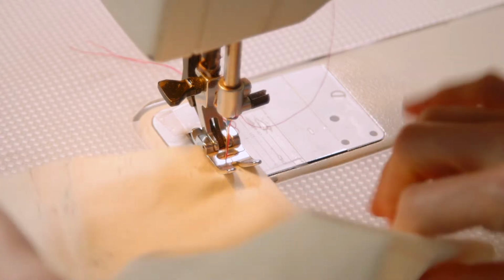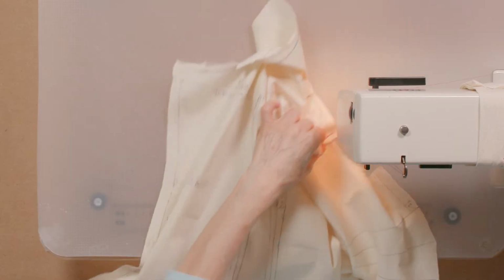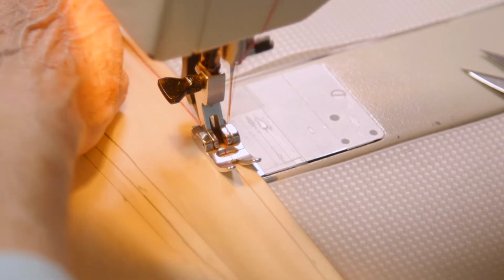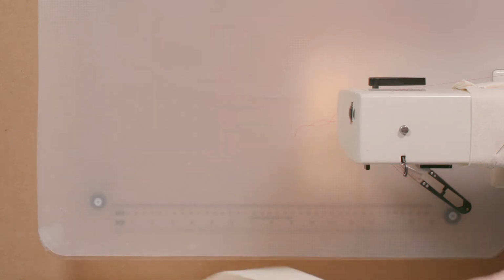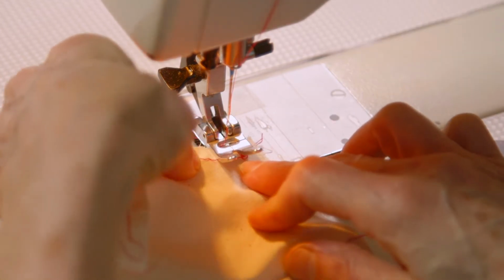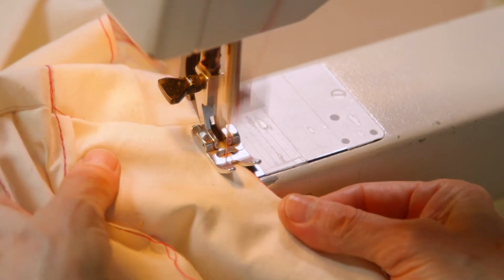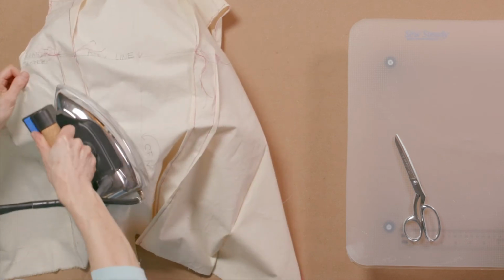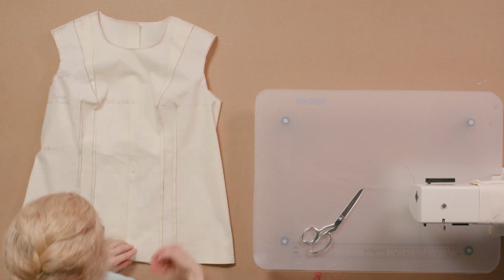Sewing a Torso Fitting Shell (Sloper) to Fit Model | Make a Sloper Part 4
Use a sewing machine to sew your draped sloper to make a custom pattern for sewing custom fit clothing.

Machine needle size for muslin: 90/14
Machine needle size for both outer fashion fabric and inner lining: 90/14
Stitch length: 8-10 sts. per inch

Learn how to sew. Sew with Sally simplifies sewing with sewing lessons for fine, custom and couture clothing. It's simpler than it seams!